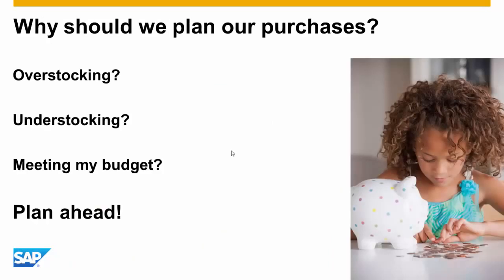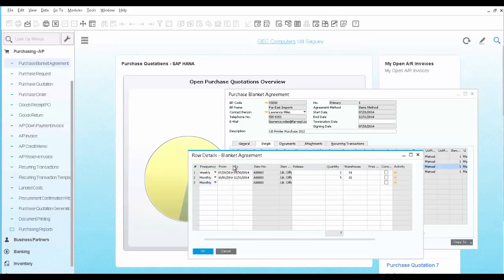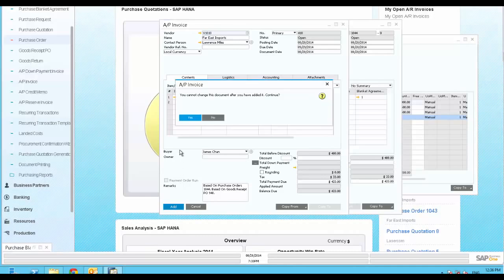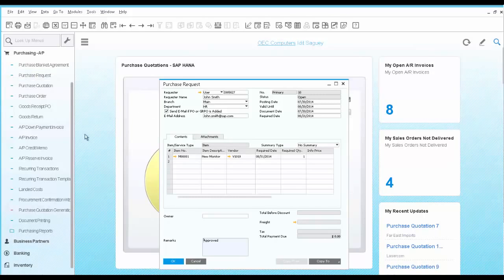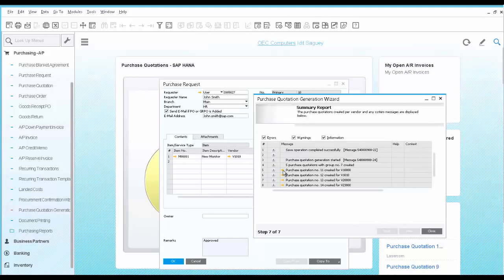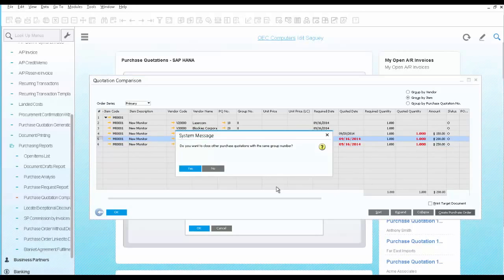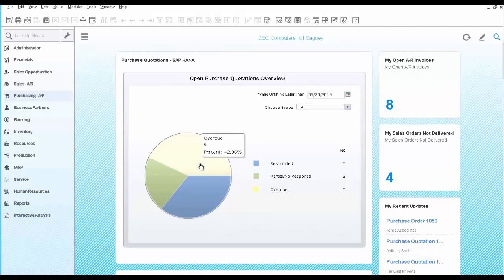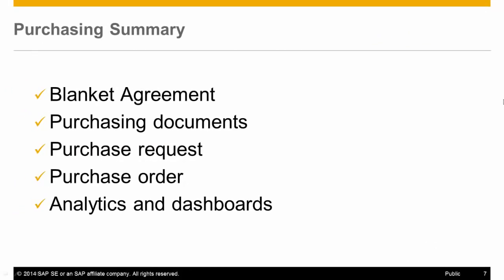SAP Business One Purchasing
A guide to purchasing functionality in the SAP Business One ERP solution